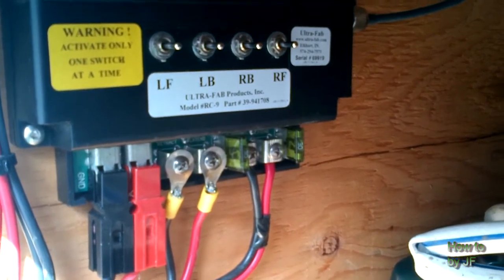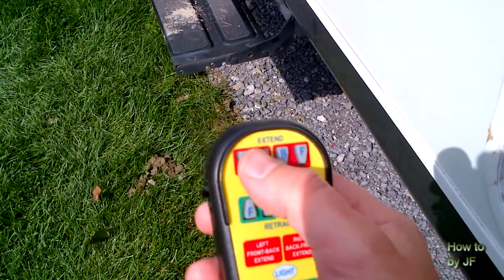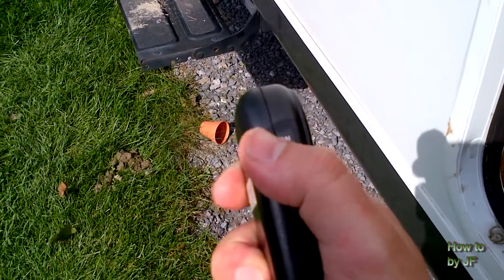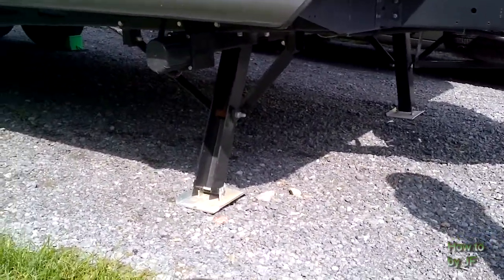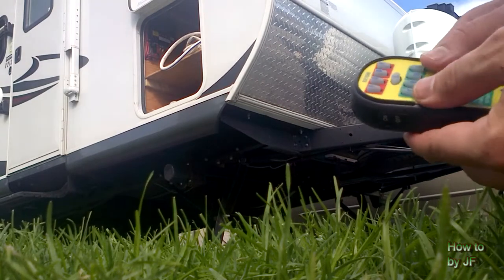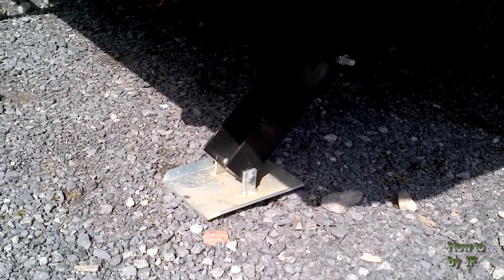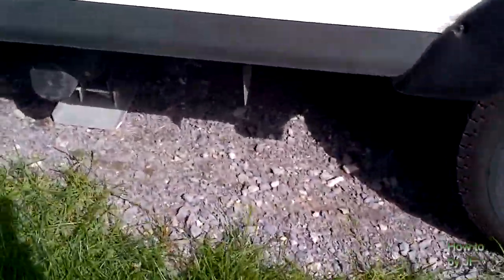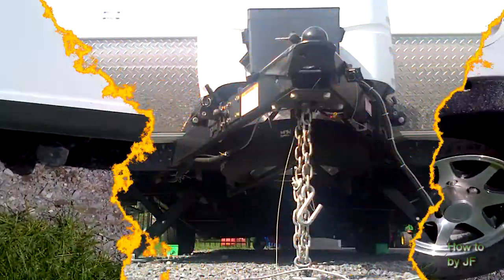RV electric stabilizer jacks and remote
Overview of what the system does. It is very easy to use and a gift for the lazy people like me!!